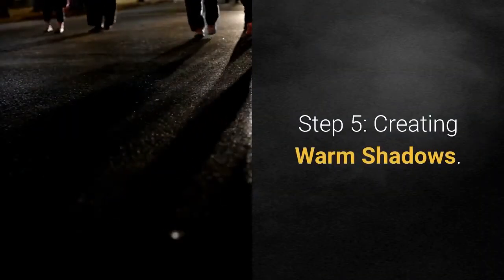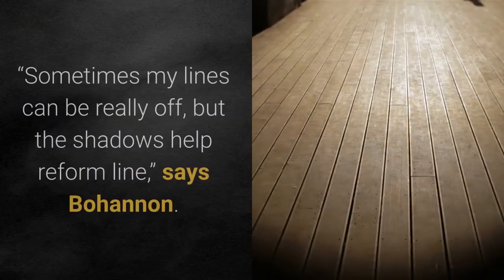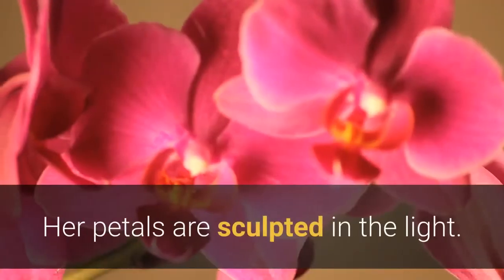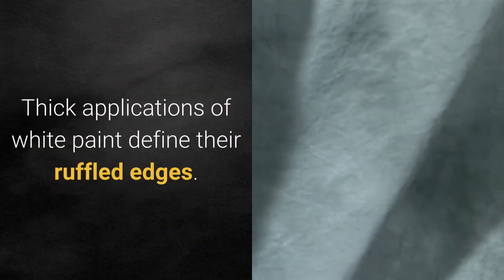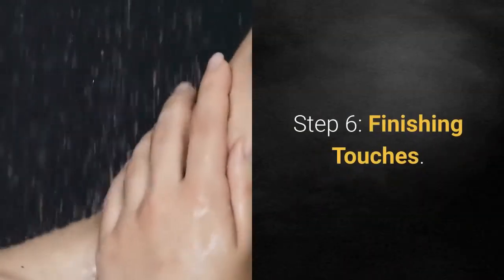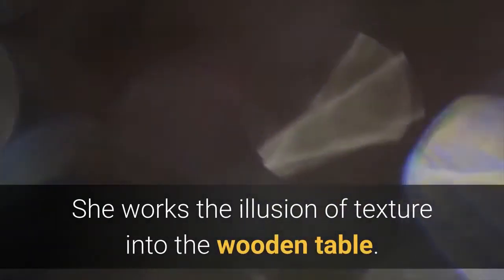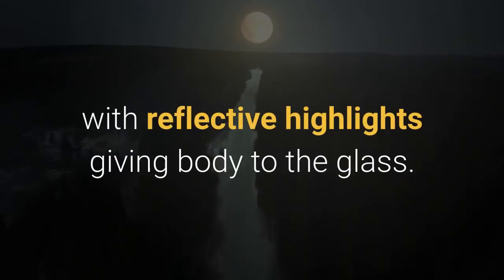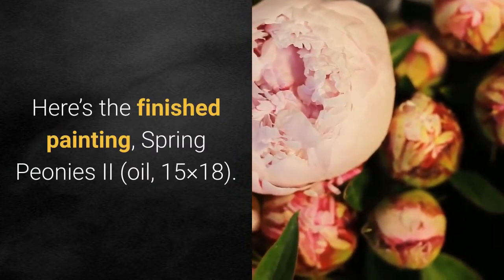How to Paint Flowers in a Still Life Oil Painting - Oil Painting Portrait Service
- Professional Hand Painted Of Your Ordinary Photo To High End Oil Painting Portrait That Will Be Valued & Cherished For Generations

Materials used:
• Oil paints
Colors: Burnt Umber, Cadmium Yellow Pale, Ultramarine Blue, Cadmium Red and Titanium White.
• Primed 280gsm paper or frosted acrylic panels
• Paint thinner (odorless mineral spirits)
• Medium (stand linseed oil)
• Brushes - round detail brushes in sizes 1, 0 and 00; and synthetic filbert brushes in different sizes.
• Glass palette
• Palette knife
• Paper towels (or tissues that I use to wipe the brushes)

is a U.S. based company located in Grand Rapids, Michigan and San Diego, California. We offer high end oil painting services with affordable pricing where satisfaction is guaranteed. Each photo you upload or send to us will be meticulously analyzed by our experienced artists. Our artist will then make suggestions or recommendations to you before we start the painting process.

During the painting process, you will be able to access your account online to view the progress of your painting or request a webcam view of your work of art. This is to assure that all your preferences and specific details for your painting are addressed.

If you are looking for professional and personal service for your oil painting portrait, this is the right choice; this is where the image you desire will flow through our paintbrush and onto the canvas, with guaranteed quality intact.

Why Us?
Quality - The simple answer is quality, quality and quality! Our business is driven by referrals and therefore customer satisfaction is a must. We developed a creative panel to ensure that our high standards our met with every piece that leaves our gallery. Each painting is examined by the panel of our most experienced artists through every step of the painting process. They work with the artists to make sure their reproductions match the color, expression, and character of the original. And when the artist is creating a new piece, they help ensure that we’ve captured every detail of our customer’s request and of our customer’s photograph.

Customer Services – Along with delivering high-quality artwork, we also provide a level of service that you’d typically only find through high-end galleries.

Easy to Use Website – Our state-of-the art website will take all the frustrations away. Our three steps ordering process is as easy as 1-2-3.

Pricing – The quality of our works at our pricing is unfound anywhere.
Guarantee – How do we guarantee that you will be happy with your painting? Unlike our competitors, your precious painting is NOT DONE until you said so. Using the state-of-the-art technology, you will be able to view your painting online, make comment or suggestion for our artist until you are happy for us to ship it. This is our promise to you!